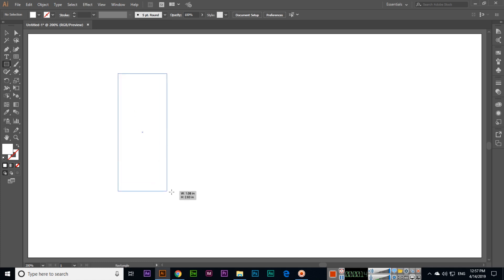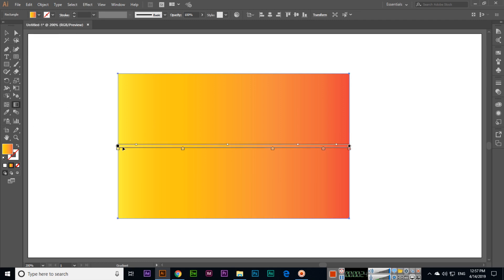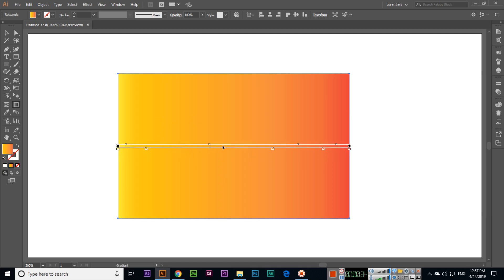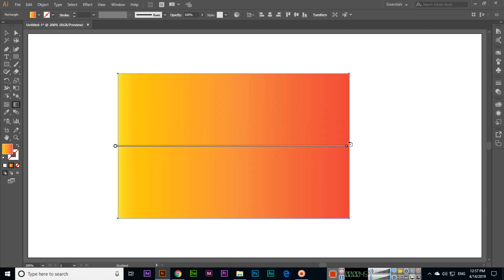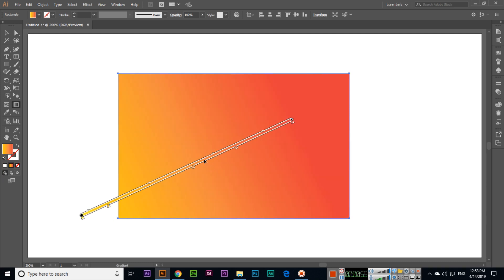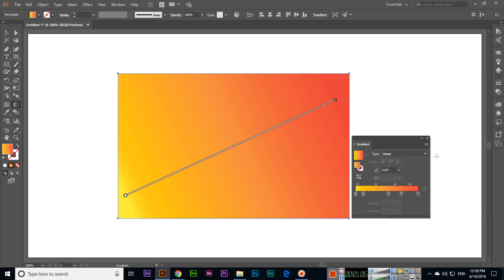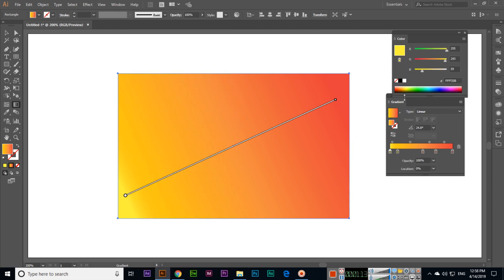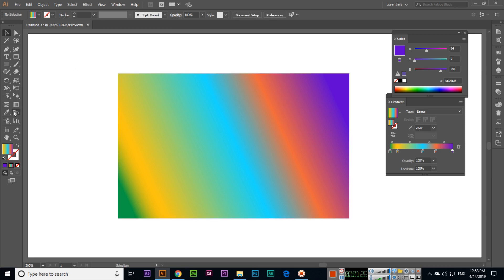Gradient Tool - Adobe Illustrator CC 2019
Learn how to use the gradient tool in adobe illustrator cc 2019. Create a shape, fill with any gradient then edit the gradient colors and position using the gradient tool in illustrator.